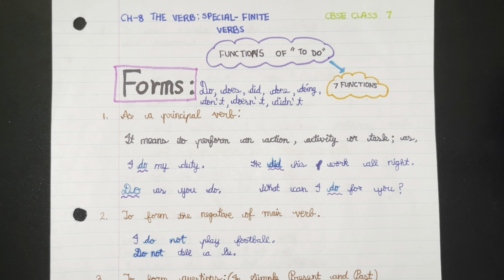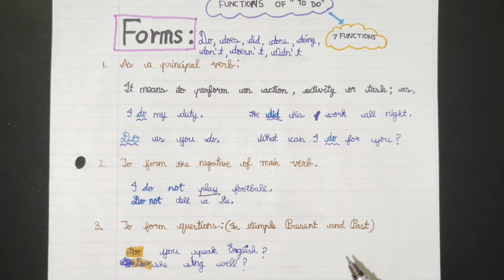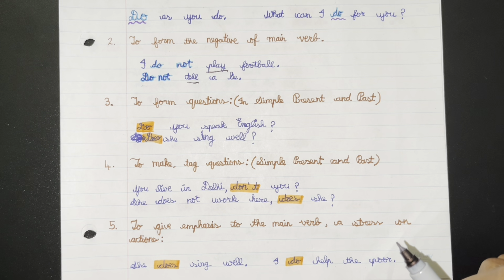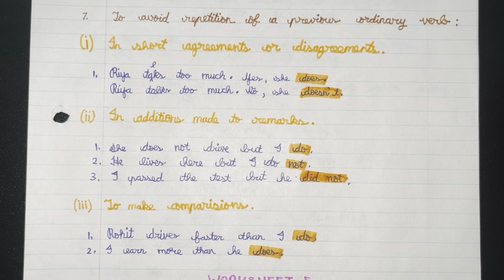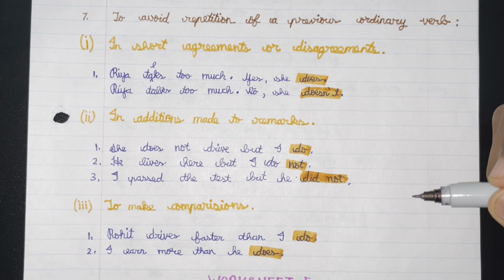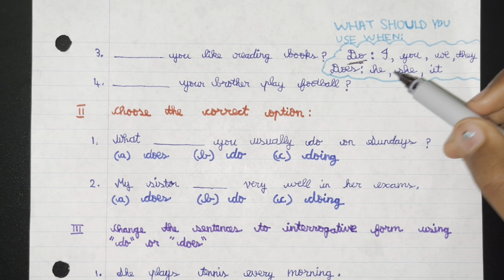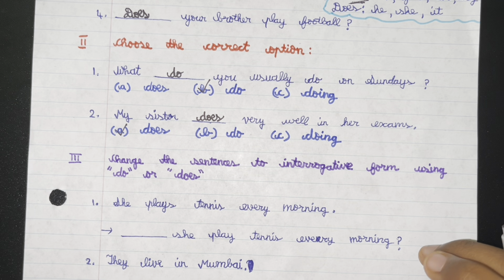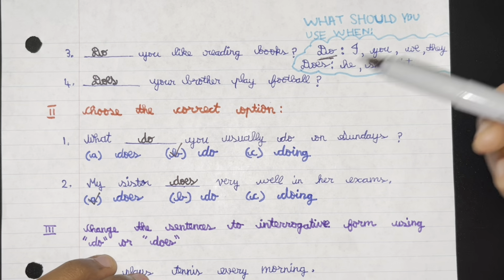📗Verbs:Special Finite-Verbs||What are The 7 Functions of “to Do”